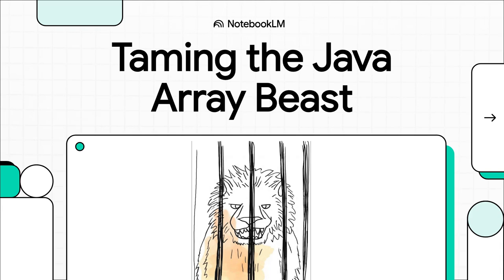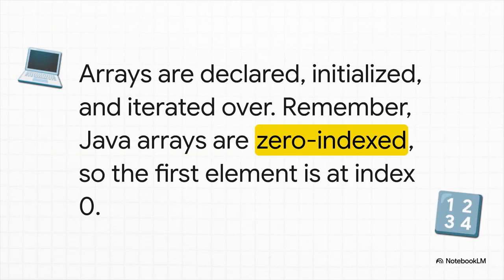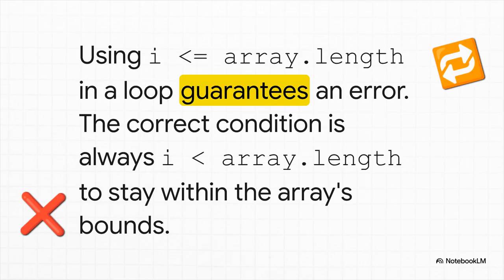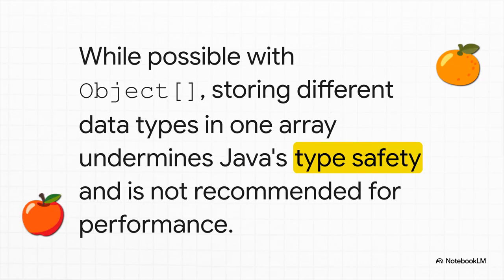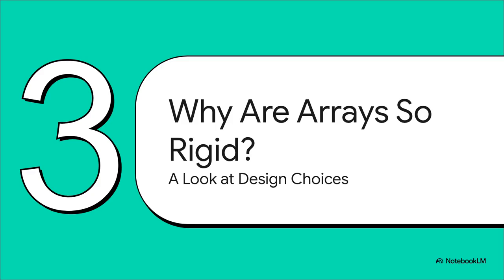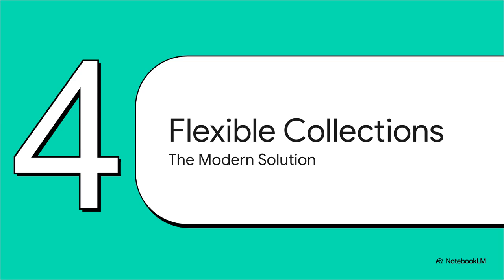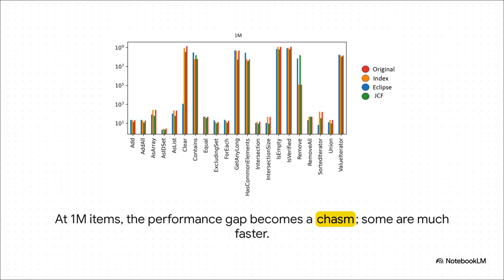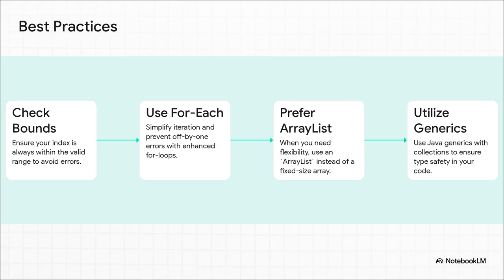Java Arrays vs ArrayList | Learn Java Collections for Beginners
In this beginner-friendly Java tutorial, you will learn arrays and ArrayList in Java, explained step by step.

This is Lesson 5 of the Java Programming from Scratch series, designed for students and beginners learning Java fundamentals.

📌 Topics covered in this lesson:
• What arrays are in Java
• Declaring and using arrays
• Introduction to ArrayList
• Differences between arrays and ArrayList

🎯 Perfect for:
• Java beginners
• ICT / IT students
• Programming 1 learners